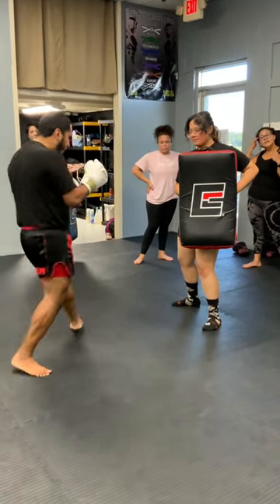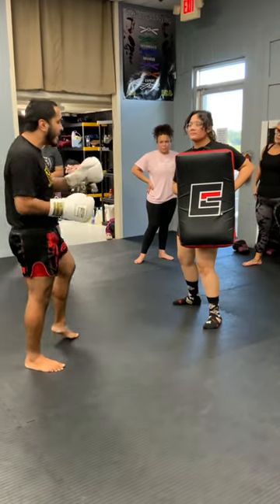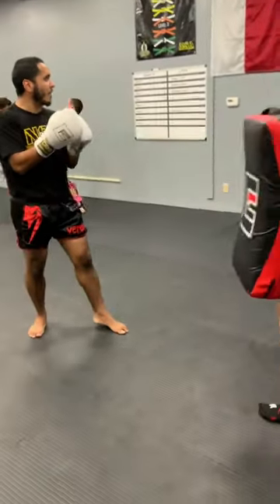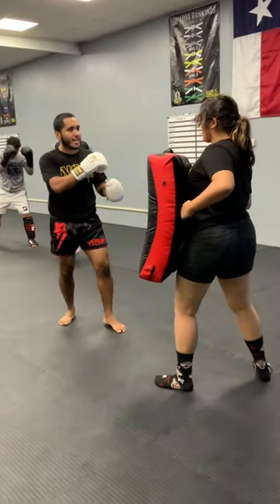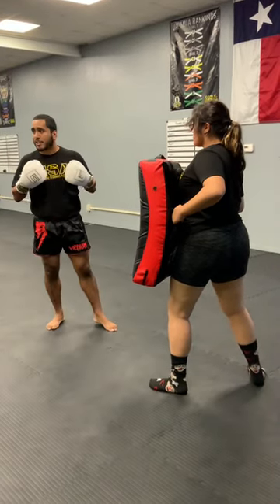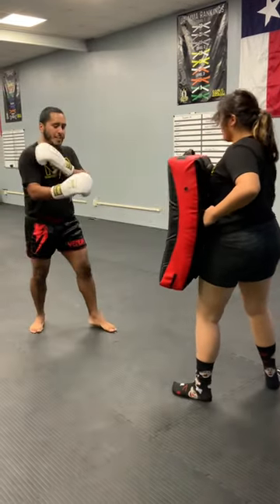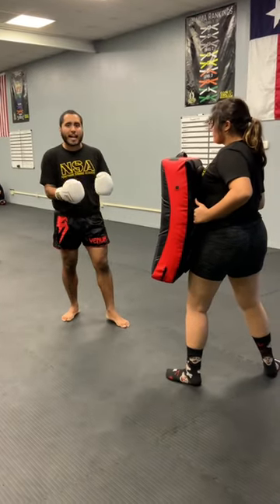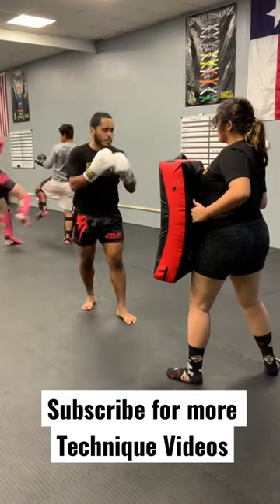Proper Round Kick